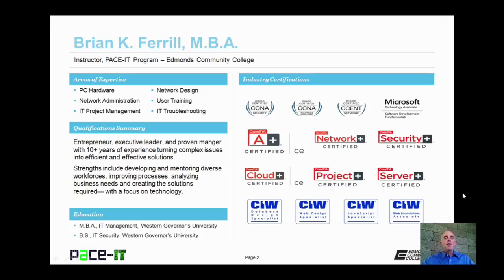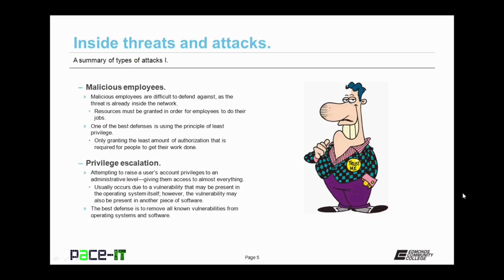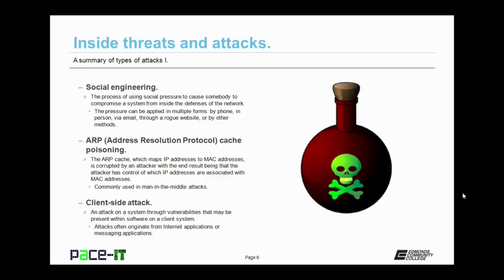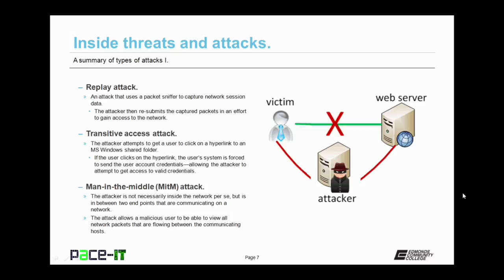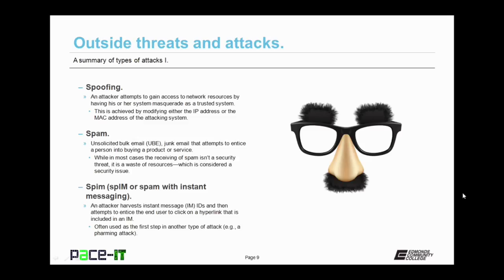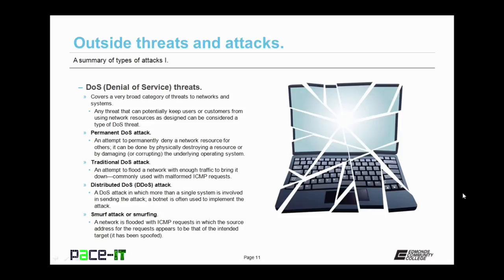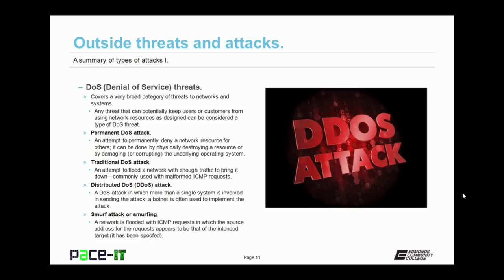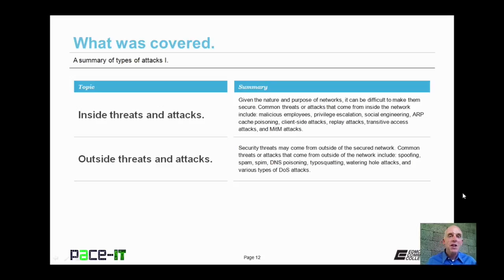PACE-IT: Security+ 3.2 - A Summary of Types of Attacks (part 1)